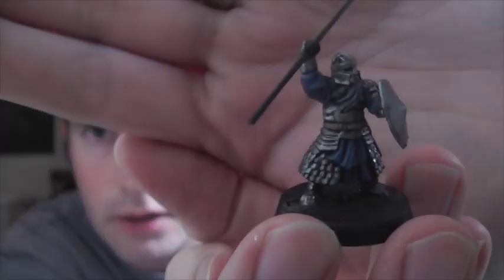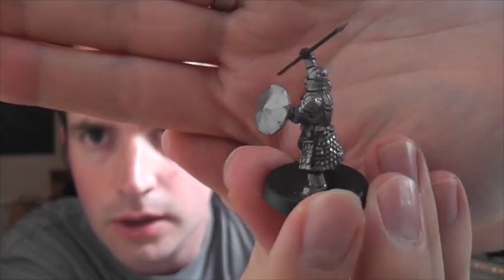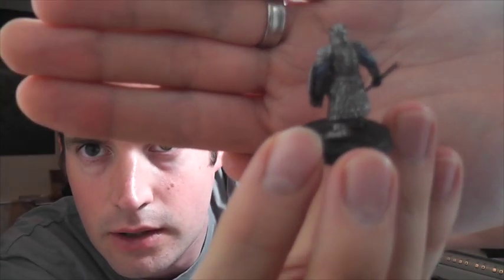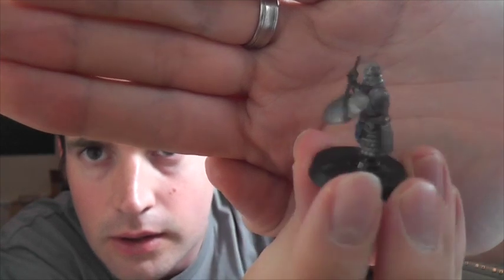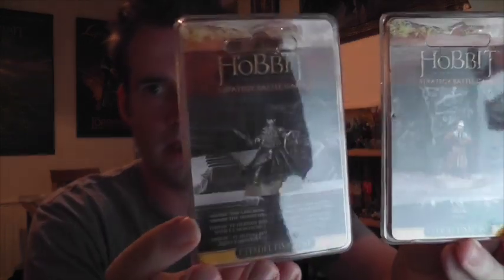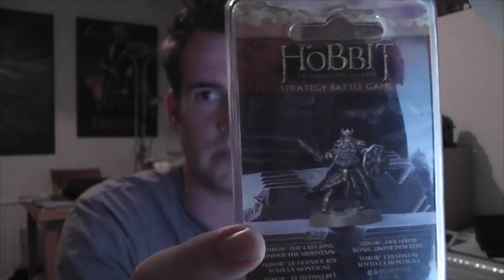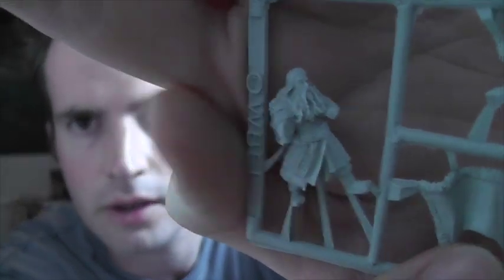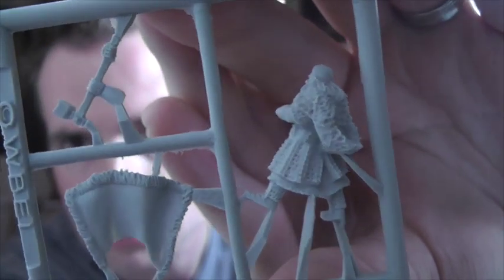Hobbit SBG: Unboxing Thror with GBHL Damian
GBHL Damian gets in on the action by unboxing Thror and discussing his merits in the Army of Thror.